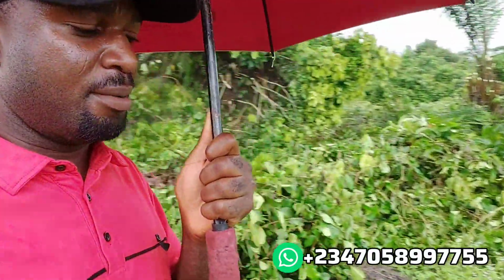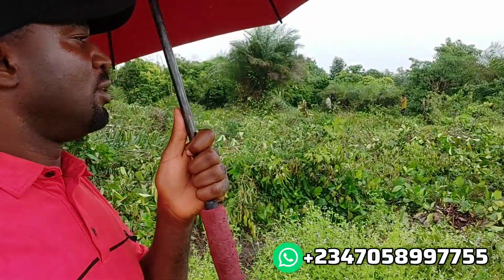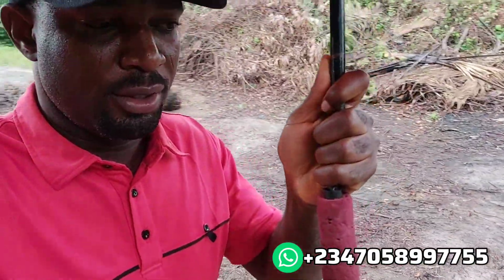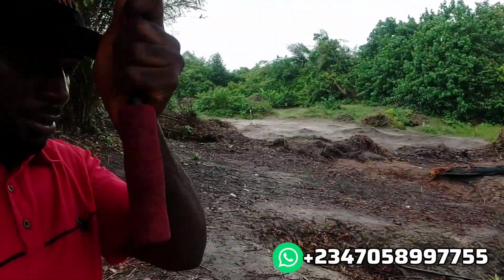Reasons to buy this estate land in Elerangbe Ibeju-Lekki with Excision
An instant Allocation dry estate land for both investment or development.

also available on whatsapp

Size: 500sqm
Price: 8million (all inclusive) no other fees.